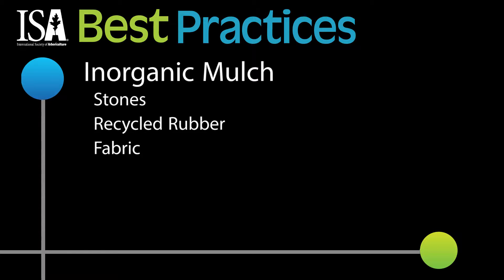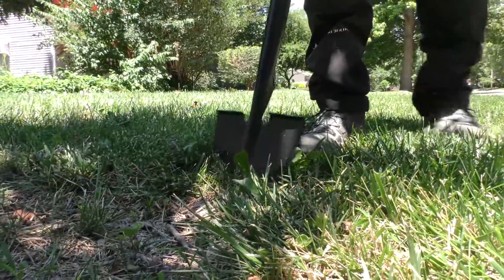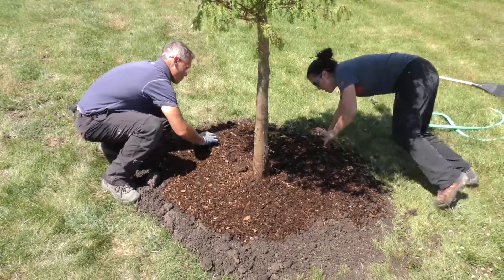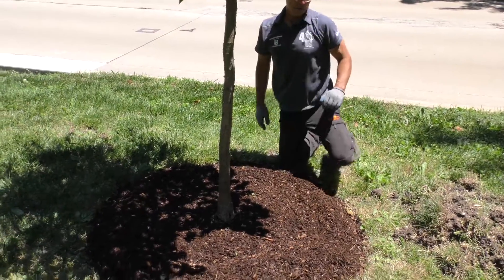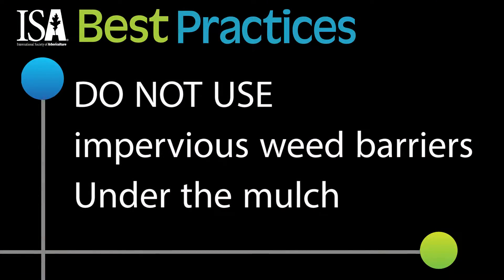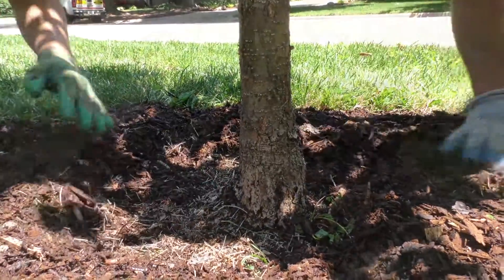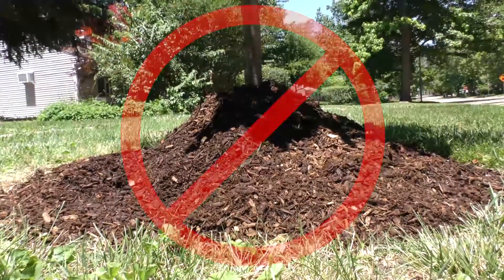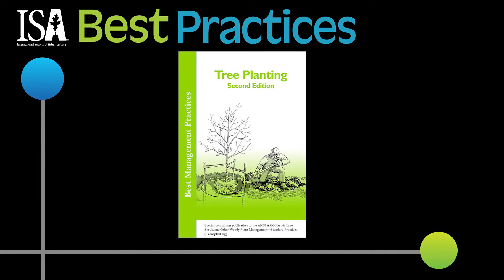Best Practices - Mulch Ring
A mulch ring around a tree is more than just an aesthetic bit of landscaping. In this episode of best practices we look at some basic do's and don'ts.